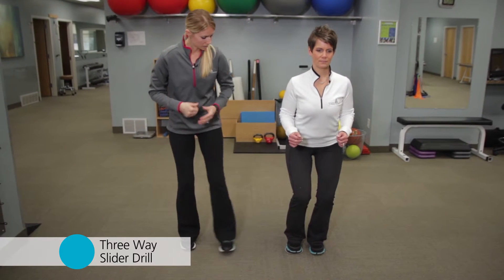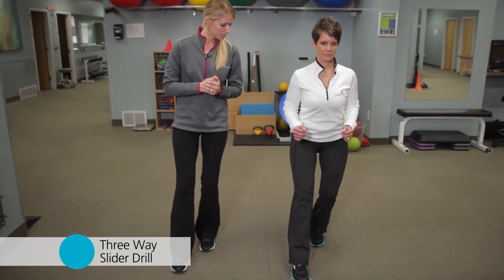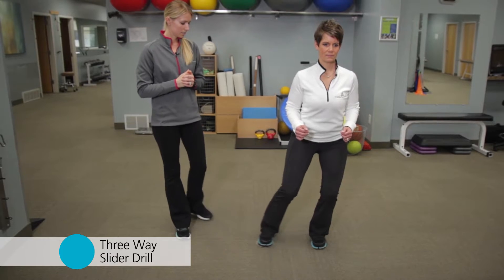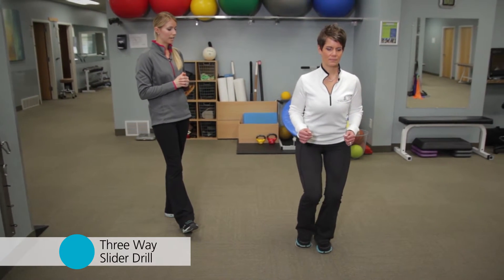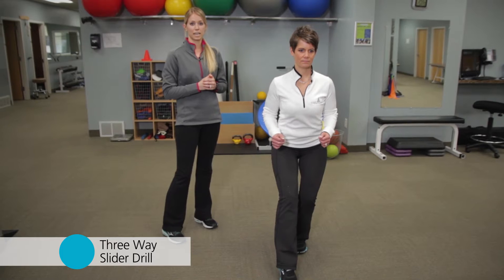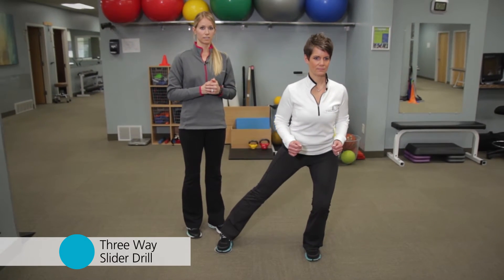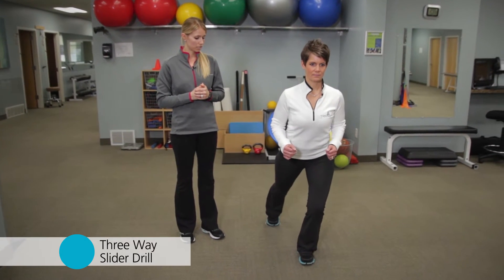Hip Arthroscopy Rehab Phase IV Three Way Slider Drill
Demonstration of the three way slider drill, phase IV of rehab following hip arthroscopy